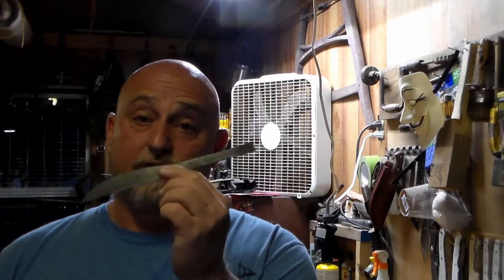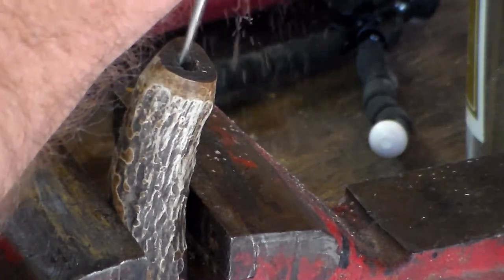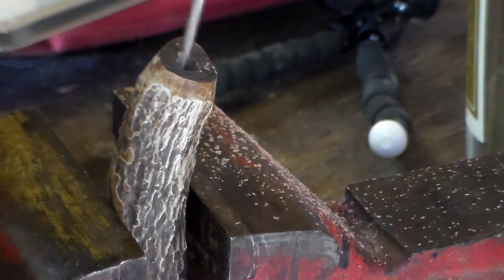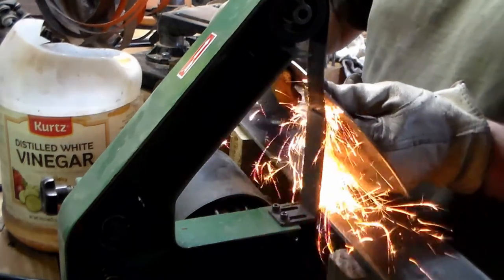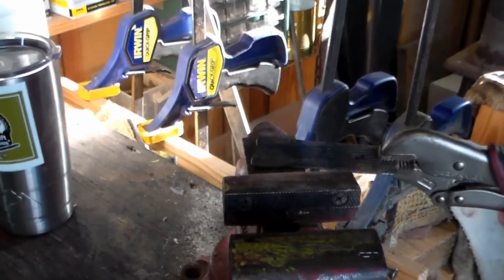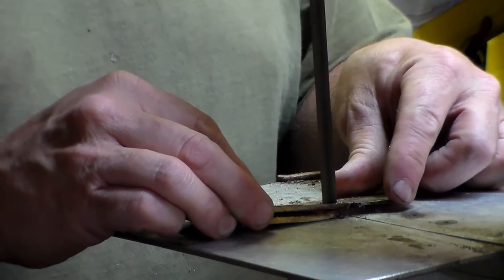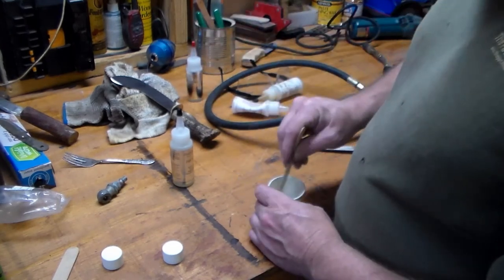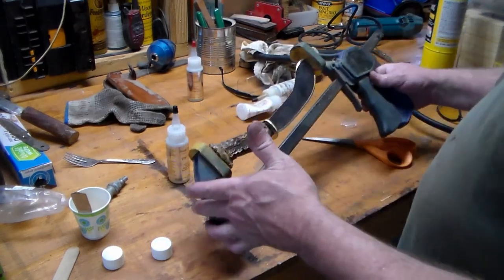19th century skinning knife from old saw blade (part 2)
Here is part 2 of the Video series.. Hope you enjoy it